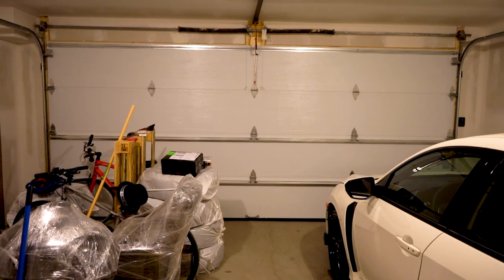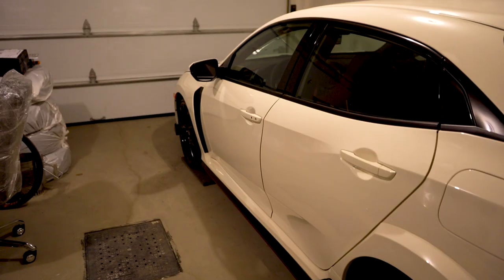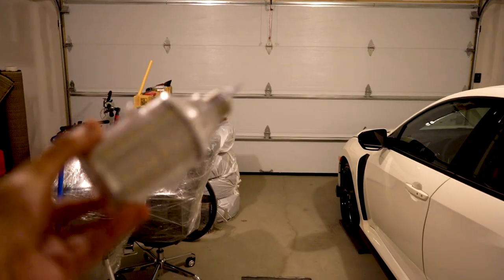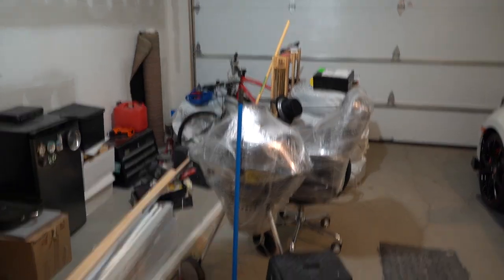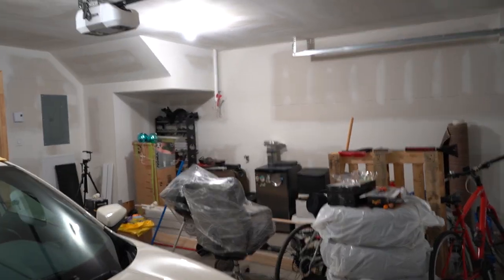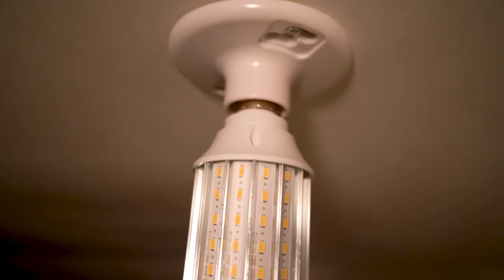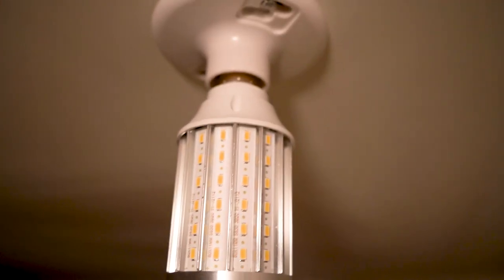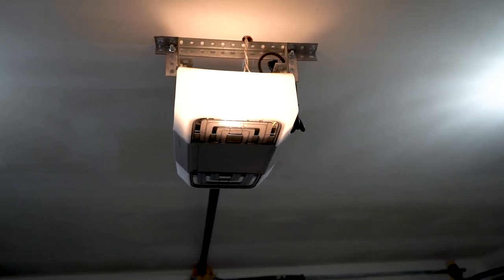LED Corn Light Bulb - Garage Lighting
Good garage lighting💡 or GARBAGE🗑️ lighting?
No corns were harmed in the making of this video.

Link(s):
- ONLT LED Corn Light Bulb,E27 35W 3450LM

♔ Super bright - E27 3450lm 4000K AC85-265V 108LED 5730SMD, LED corn bulb 35W, equivalent to 350W incandescent bulbs ♔

I'm using the the 35w 4500k - Natural White version. These bulbs come in many different color ranges, wattage, etc...

Thanks!